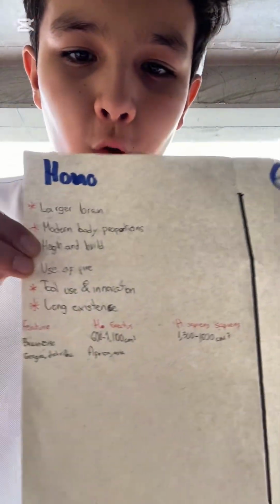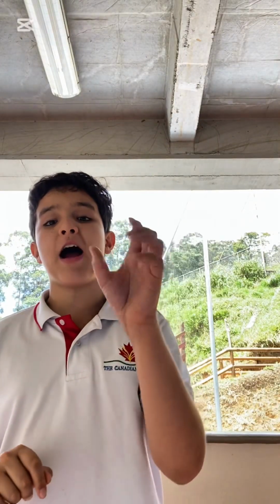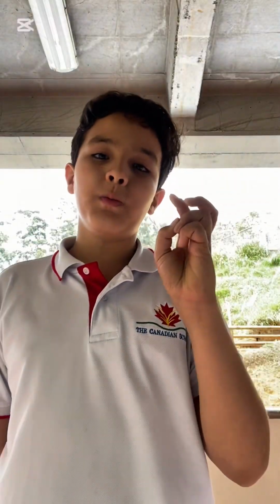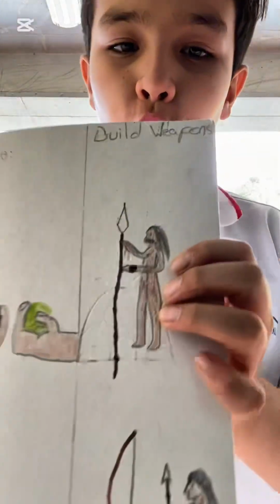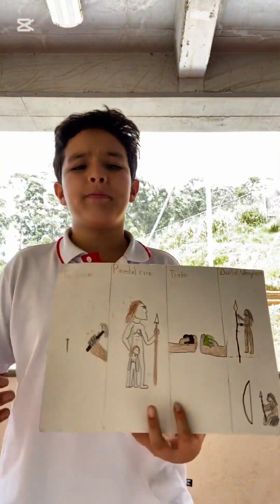Human evolution Room